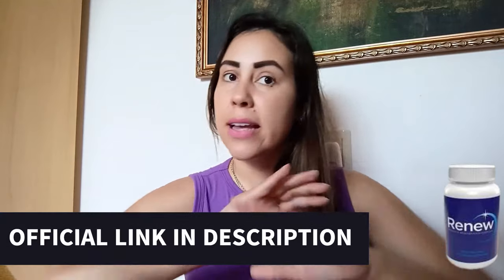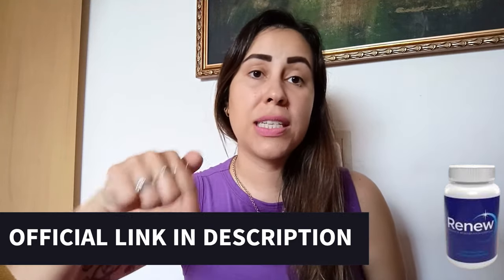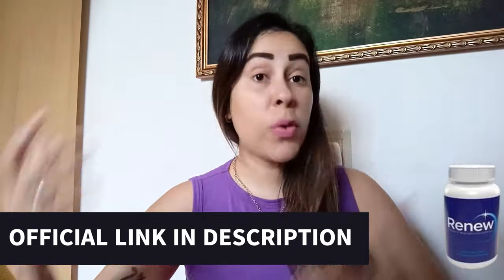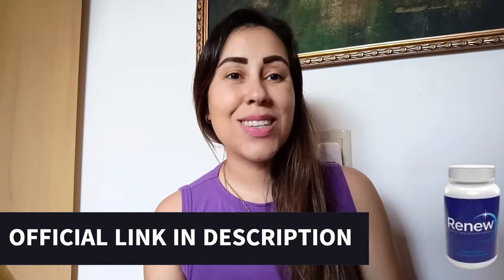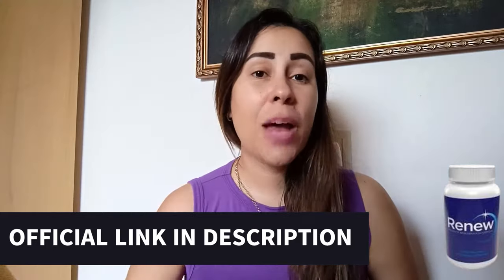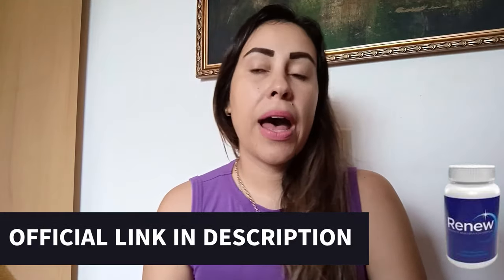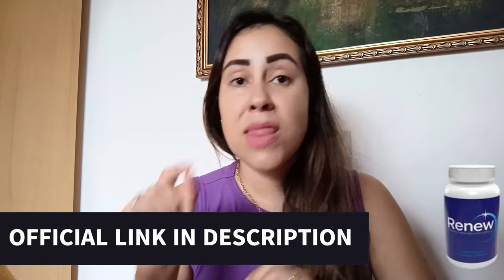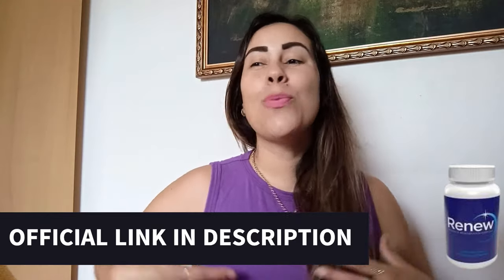RENEW REVIEW (⚠️BE CAREFUL!!⛔️) RENEW SALT WATER TRICK - RENEW WEIGHT LOSS REVIEWS - RENEW REVIEWS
HELLO!! In this RENEW reviews i told you important information about this product to help you decide if this product is right for you.
Hi, today I'll tell you everything you need to know about RENEW WEIGHT LOSS.
What is Renew Supplement? does Renew Supplement work?

✅Renew WEIGHT LOSS Supplement Reviews ?
Renew is a revolutionary super-nutrient formula designed to dramatically improve health, energy and metabolism for men and women. We are so confident that Renew will change your life for the better in every aspect that counts, that we will protect you completely with a 100% money-back guarantee.
Renew is the world’s first and only comprehensive nutritional formula designed to dramatically improve deep sleep, fat burning and metabolism while turning the clock in every possible way.

✅ How Does Renew Work ?
Renew is the world’s first and only comprehensive nutritional formula designed to dramatically improve deep sleep, fat-burning and metabolism while turning back the clock in every way possible. Science has recently discovered that optimizing deep sleep helps improve everything to do with fat-burning and metabolism, along thousands of regenerative processes throughout your entire body. This is why Renew is so effective for keeping you healthy, energized, and looking and feeling your best.

✅ What,s Inside Renew ?
Inside every Renew capsule is our proprietary formula of 100% all natural super-nutrients that work perfectly together to enhance your quality deep sleep and improve your overall health, energy and metabolism.

✅RENEW REVIEWS ?
Many people question "does RENEW work" and the answer is yes RENEW works.
Renew not only improves your metabolism, but also reduces your measurements and helps you rejuvenate by a few years, all while you sleep.

Science has recently discovered that optimizing deep sleep helps improve everything that has to do with fat burning and metabolism, over thousands of regenerative processes throughout your body. That’s why Renew is so effective at keeping you healthy, energized, and looking and feeling your best.